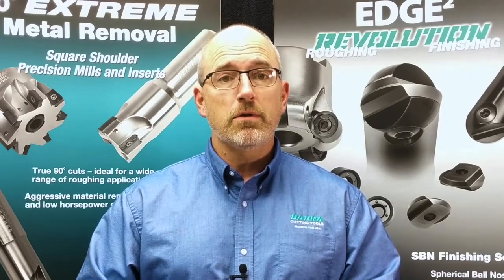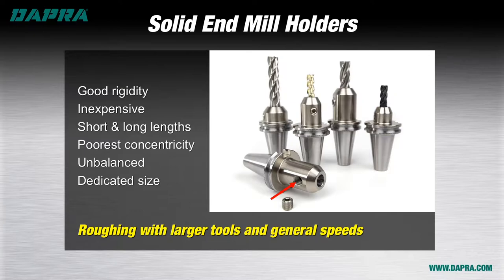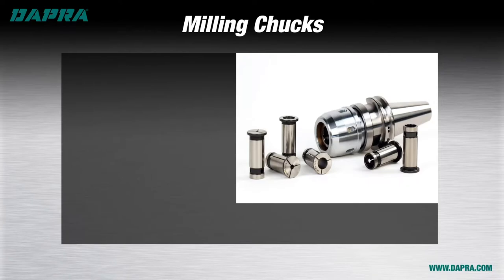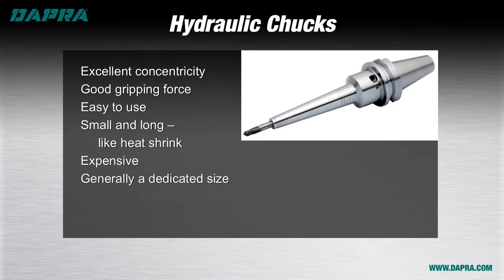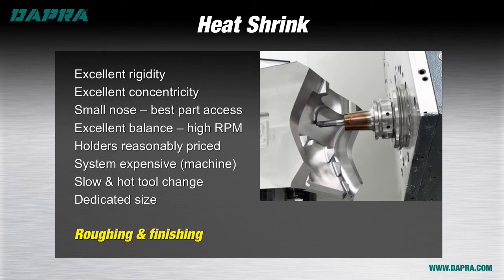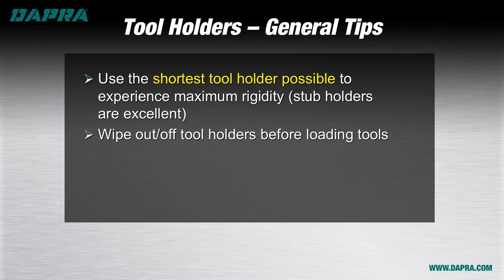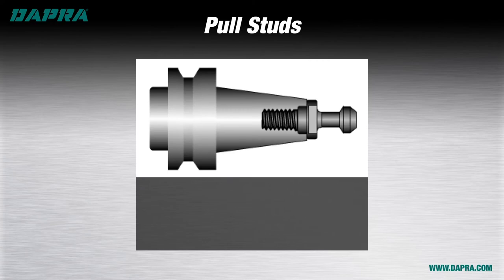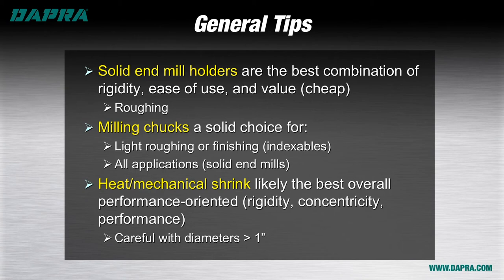Session #7 - Choosing the Best Tool Holder for Your Milling Application - Milling Training for Dapra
The topic of this milling training video is tool holders. We will briefly cover some of our recommendations on what types of tool holders are a good choice, depending on the type of application and the type of cutting tool being used. Not all tool holders are created equal – each has its own set of strengths and weaknesses. We will cover:

- Solid end mill holders
- ER collet holders
- Milling chucks
- Hydraulic chucks
- Heat shrink
- Mechanical shrink

For more milling training videos and resources, please visit our